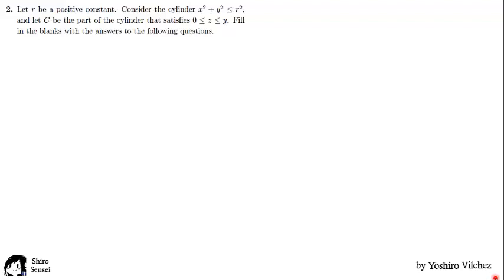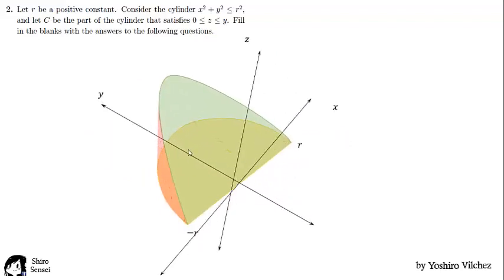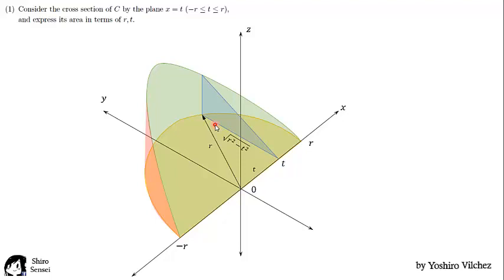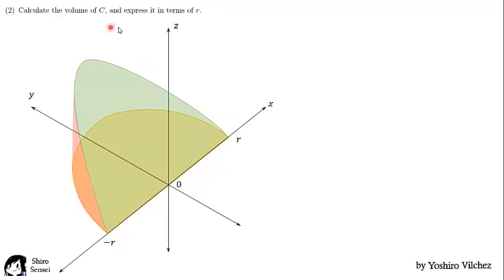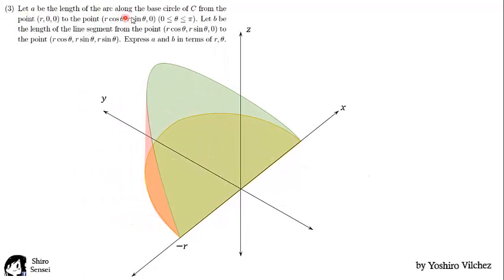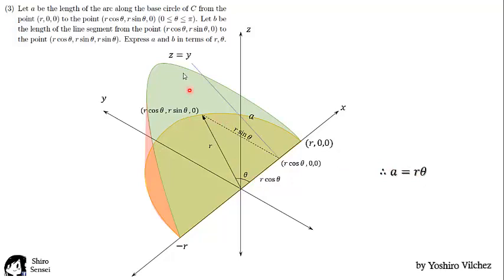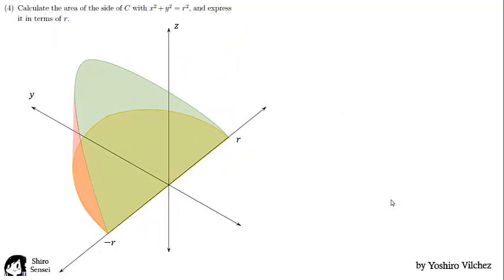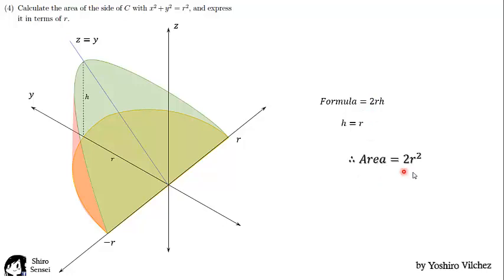MEXT 2016 MATH Part 2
Ill upload every year every Undergraduate Monbukagakusho exam solution since 2007 an so on.